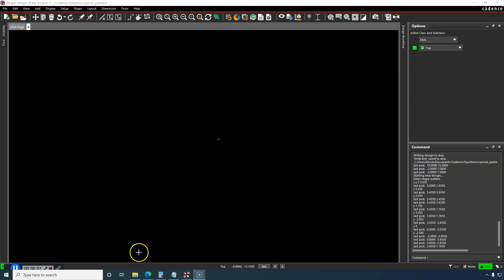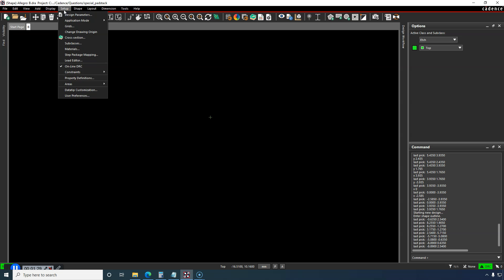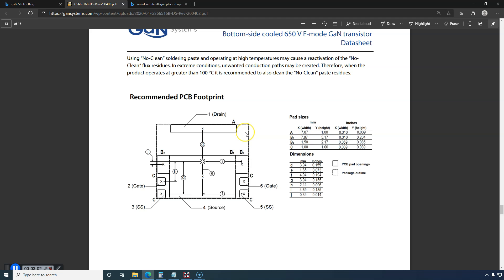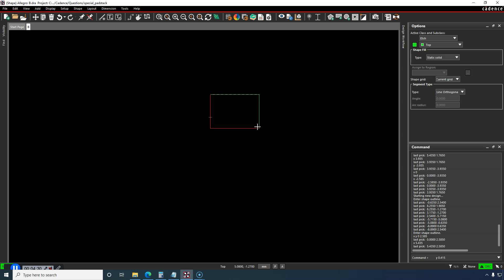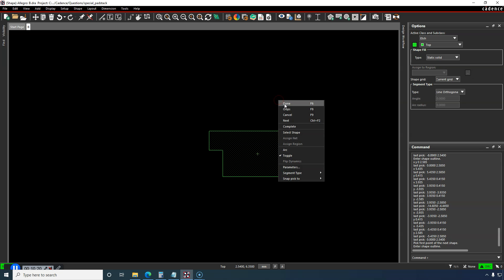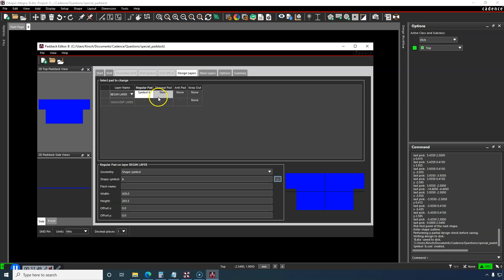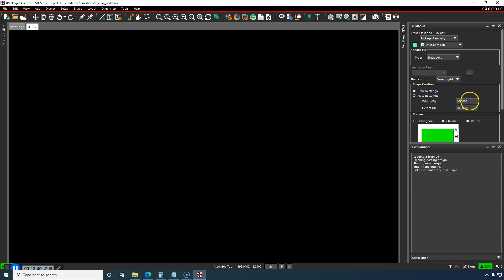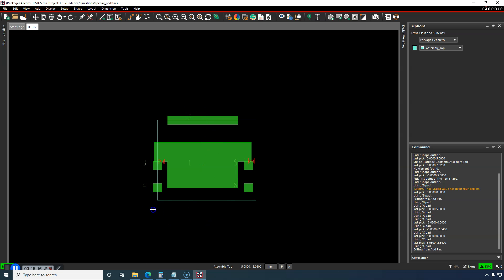OrCAD Tutorial How to Design an Irregular Padstack (GS66516B)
Question: how to design the irregular padstack? Now I am design the padstack of GS66516B, there is a irregular shape of one pad

This video is a PCB Design Tutorial for Beginners trying to learn OrCAD for PCB design.

I'll show you how you can use shape symbols to create custom pad (stacks) from scratch and use them in Pad Stack Editor.